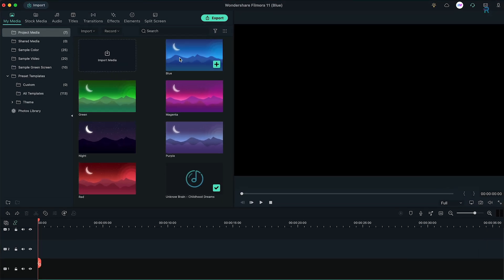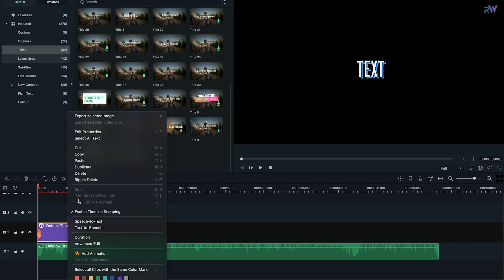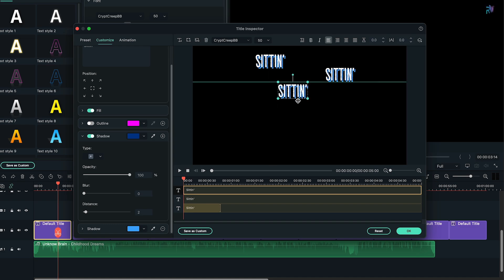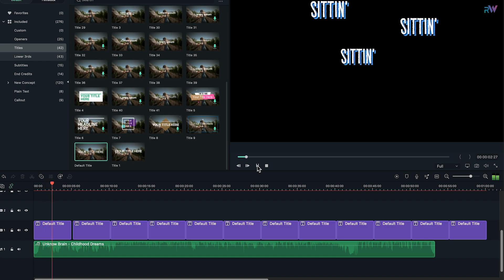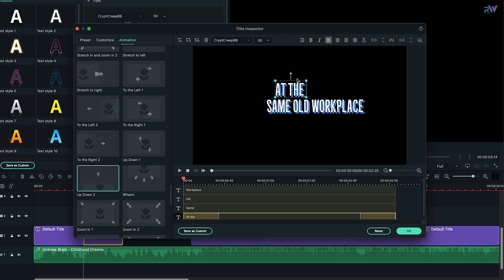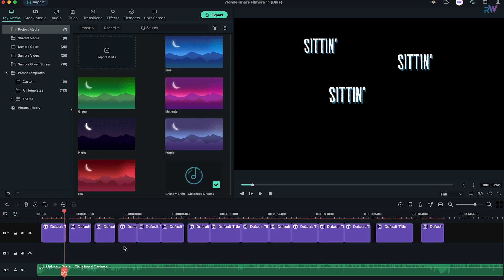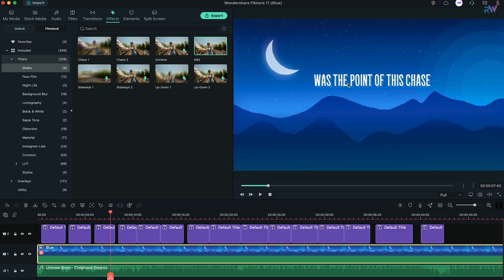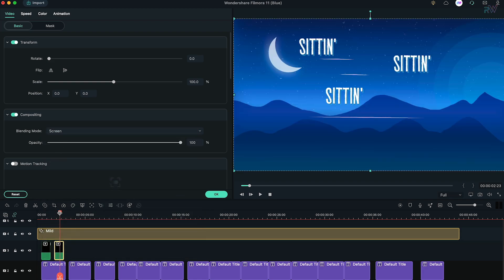Filmora Beautiful Lyrics Video Tutorial || How To Edit With Filmora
Hey guys, This is Mohit & In this video, I show you how to create a professional lyrics video in wondershare filmora.